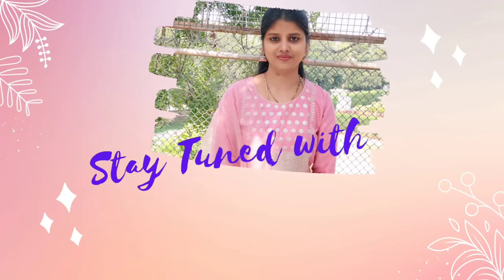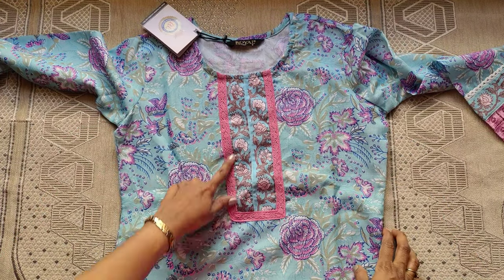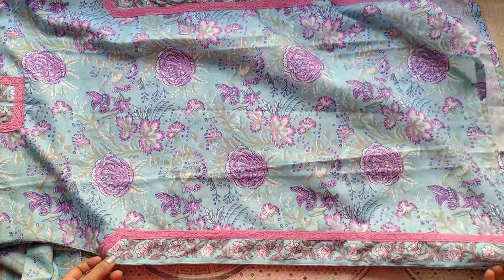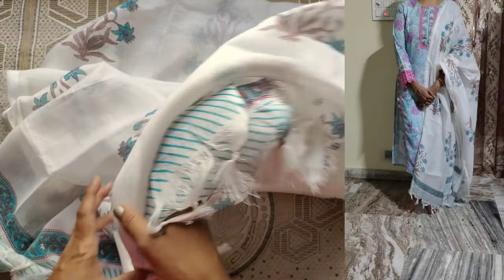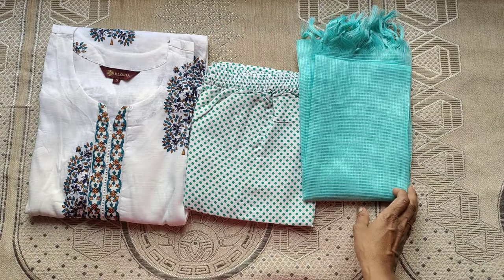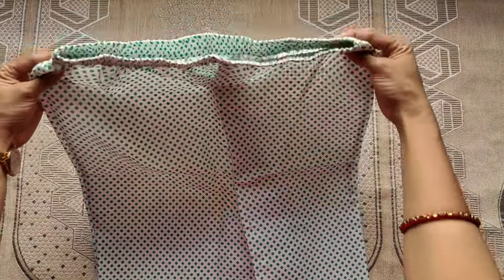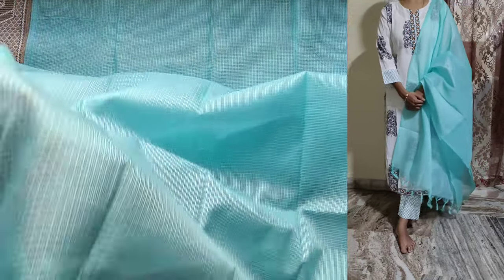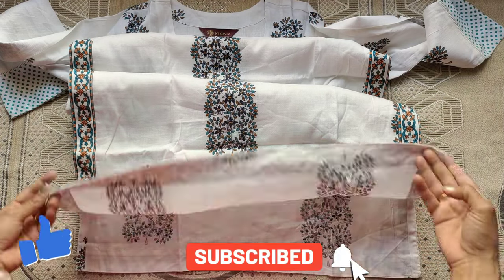Amazon Kurti Sets Review | Amazon Haul in telugu | Try On | Unboxing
Product Links

1. Blue Colour Kurti Set

2.White colour kurti set

Hello Guys,

Welcome 🤗 back to my channel. In this video I am sharing Amazon Haul . My videos all about lifestyle ,Budget shopping,cute affordable traditional and stylish outfits.